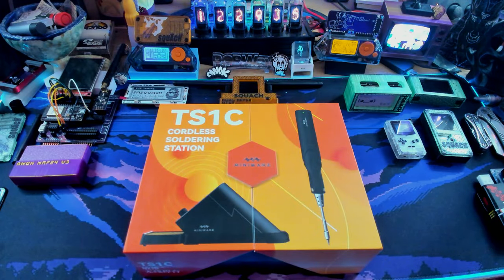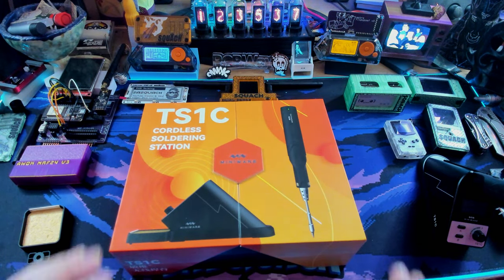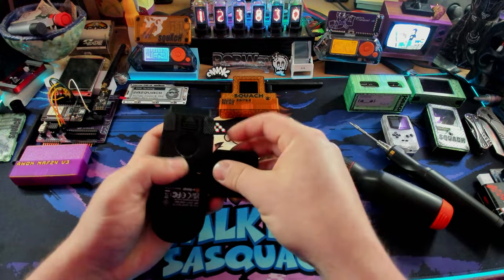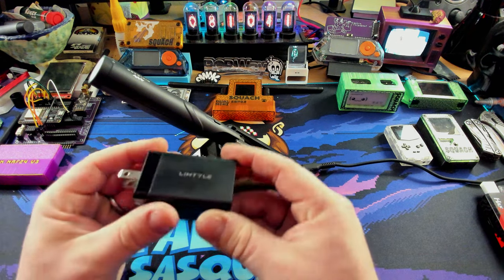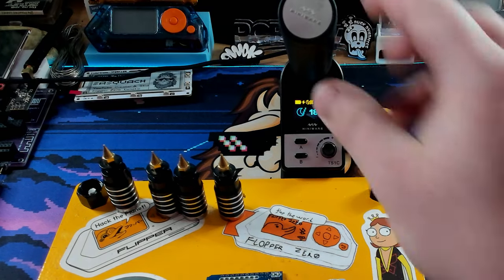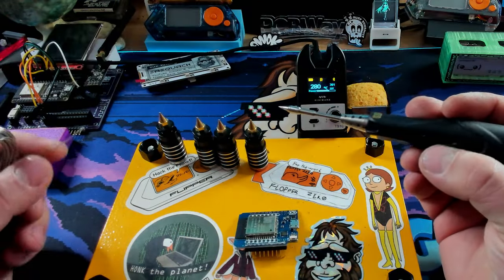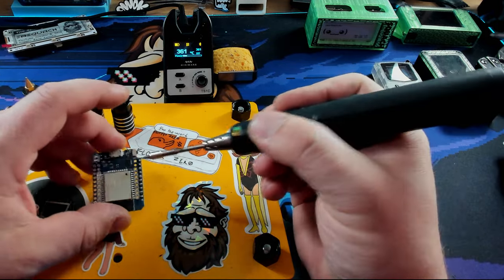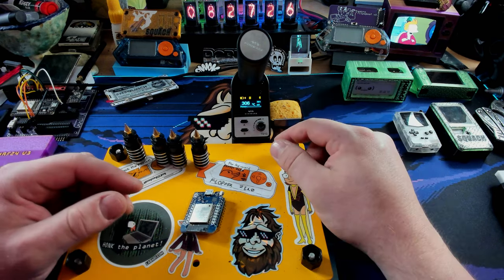MiniWare TS1C Wireless Soldering Station : Cut the Wires and Solder in Style!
Today we're going to take a look at the MiniWare TS1C Wireless Soldering Station.  No more being stuck to the wall with your soldering iron!  Just plug in the base station, set your desired temp and let it rip!! What a great little soldering iron, I'm hooked!